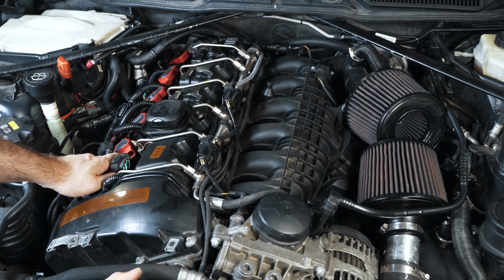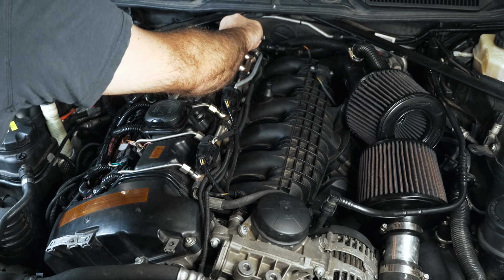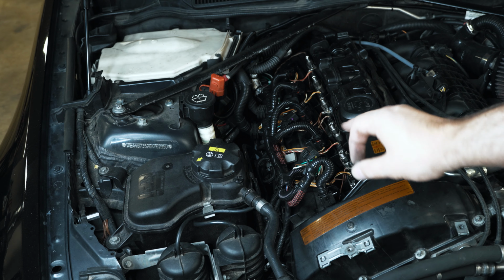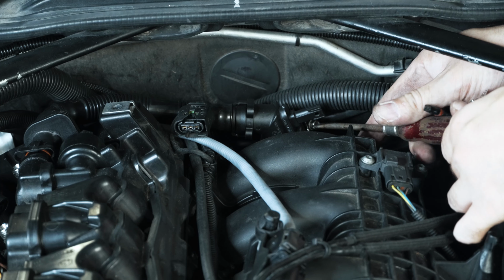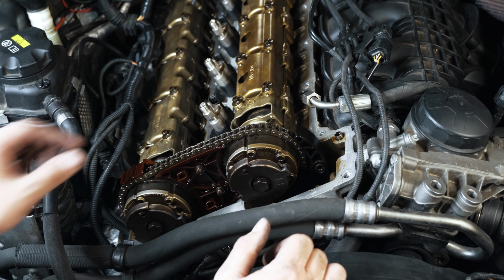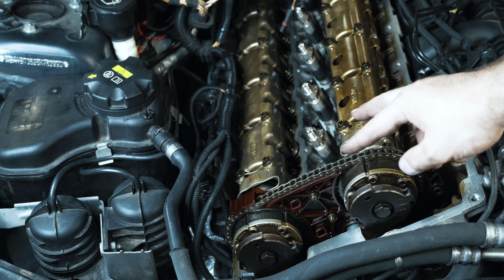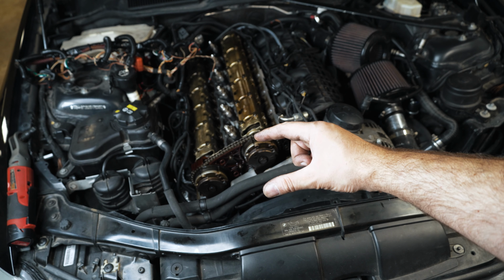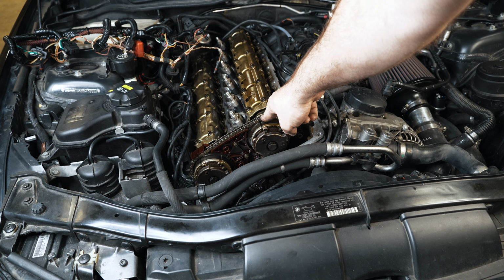The N54 Finally Had A Major Failure | Can The Internals Be Saved?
My N54 experienced a failure.  This is going to be the first part of a series where I replace my timing chains and do the oil pan gasket and rod bearings.

I take the valve cover off in this video and explain exactly what happened.

Thanks for watching :) When you see the word "affiliate" listed beside any link in my description please know that this is a custom link and I will earn a small commission if you opt to purchase using said link.  This is at no extra cost to you so it's a win all around :)  Thank you!